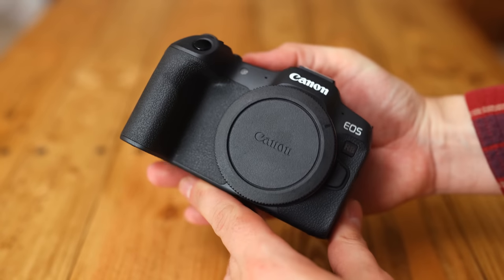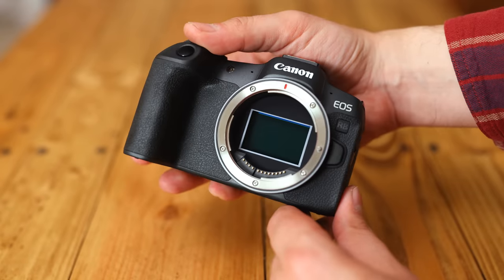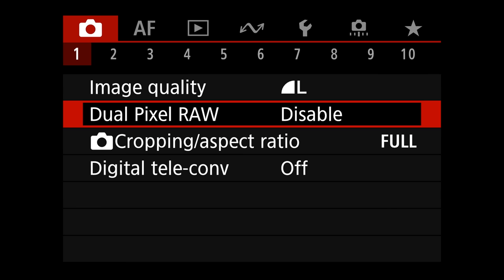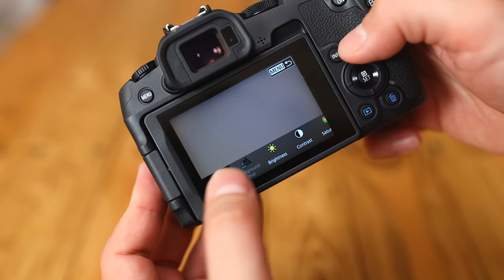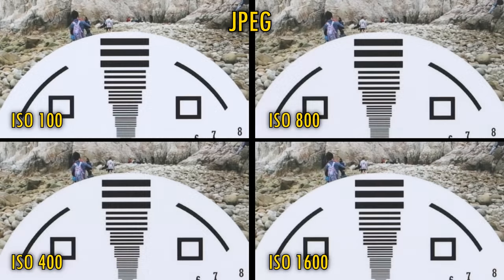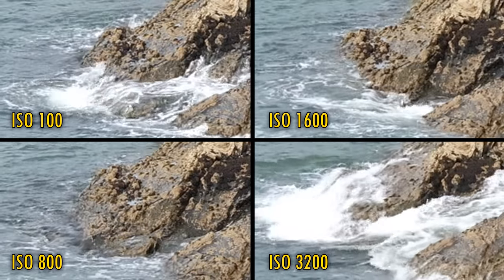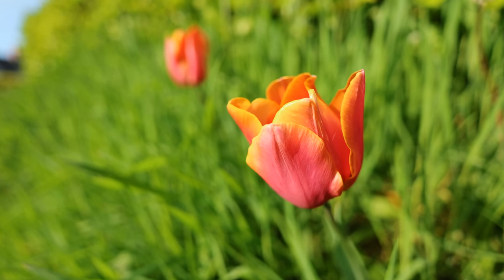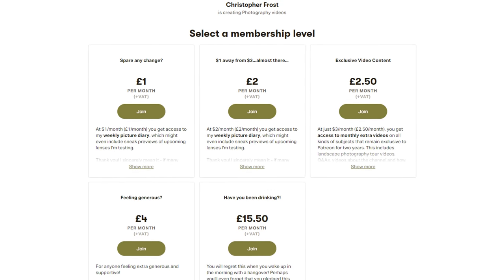Canon EOS R8 camera review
A great new low-budget option from Canon: what are its strengths and limitations?